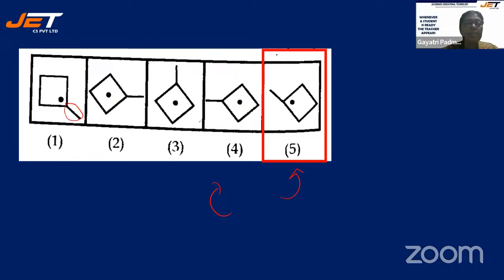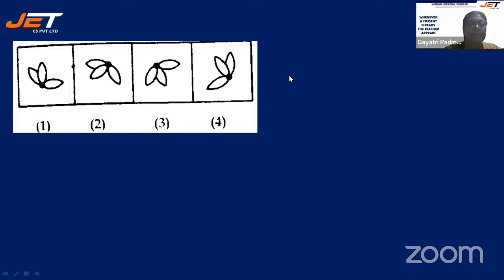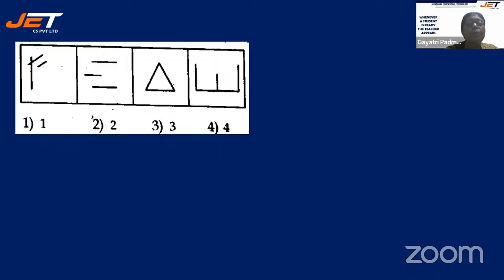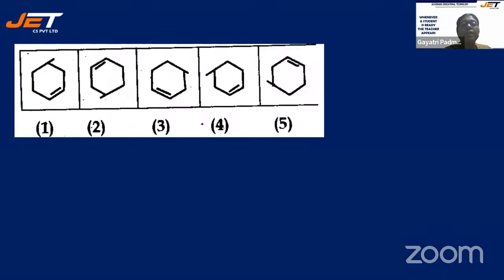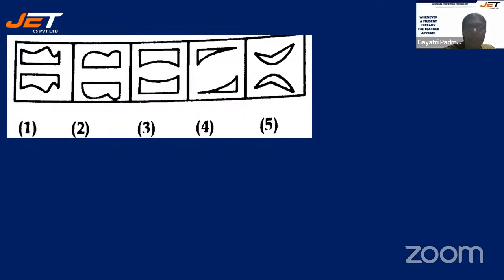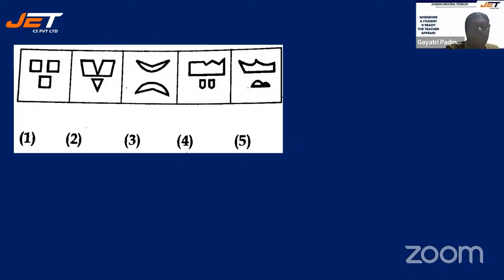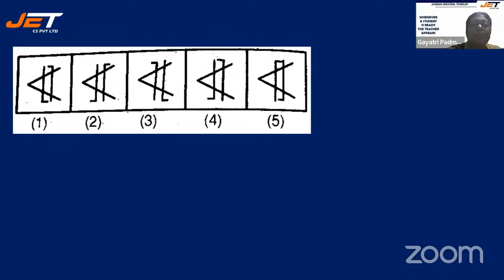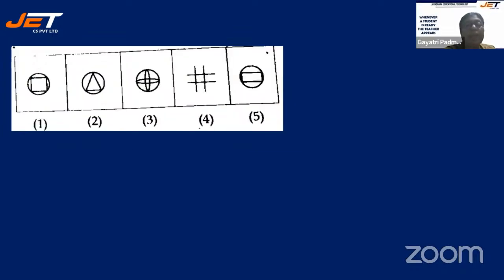DAY:25 NMMS COACHING CLASSES||JATADHARA EDUCATIONAL TECHNOLOGY || 08.09.2024||MENTAL ABILITY